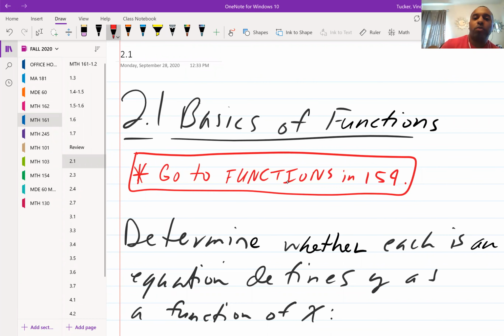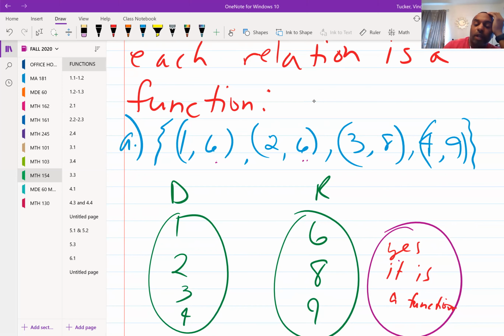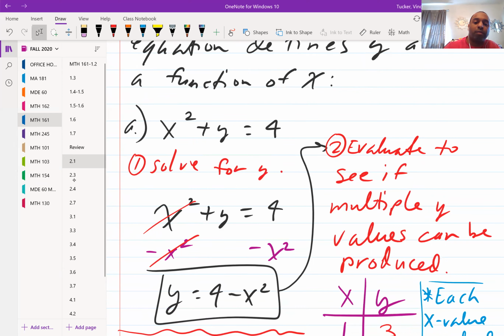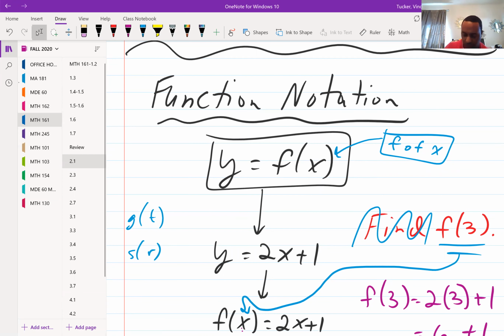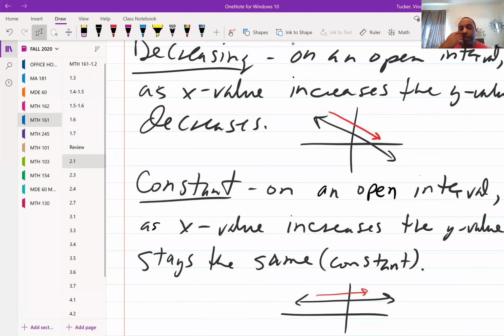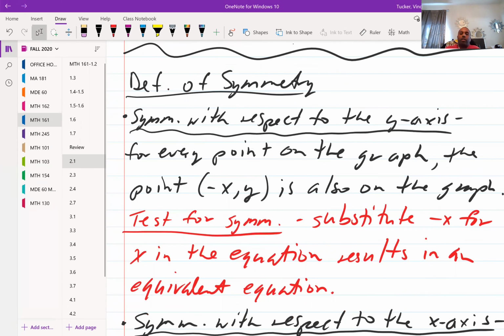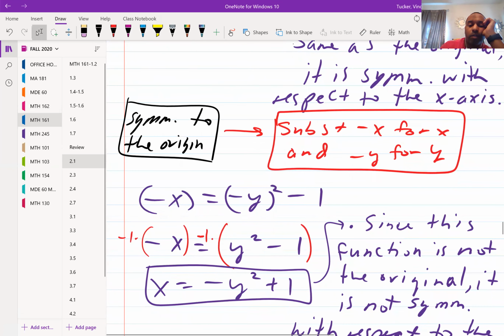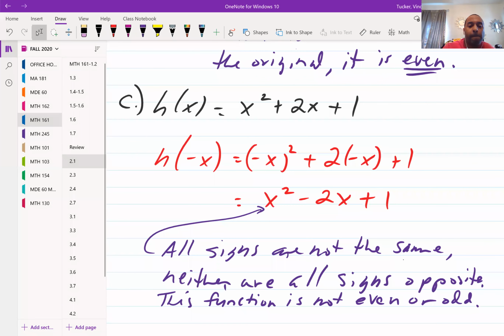PreCalculus I ~ 11:00 Class Lecture ~ 2/10/21